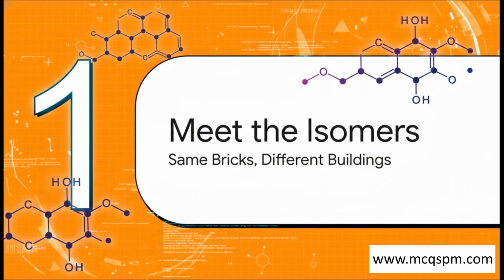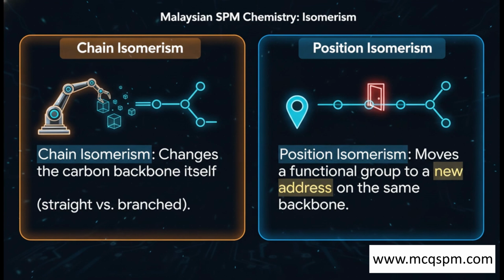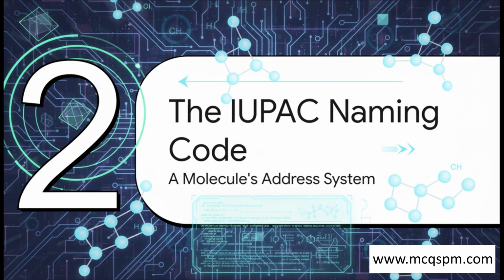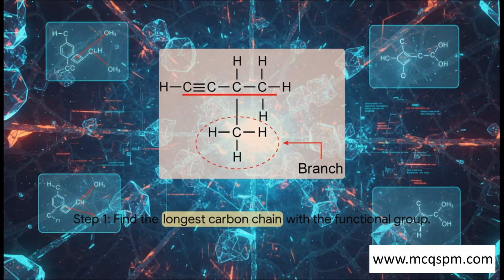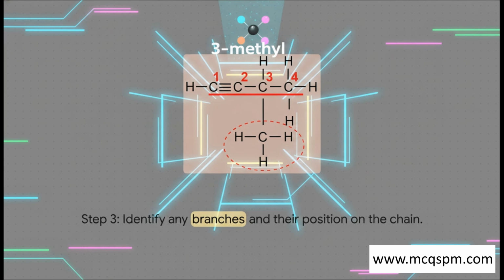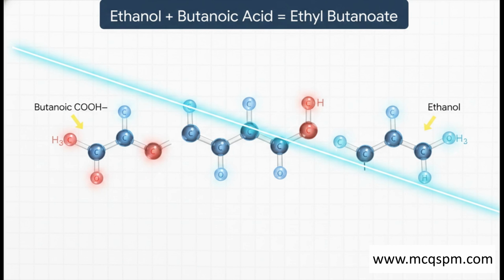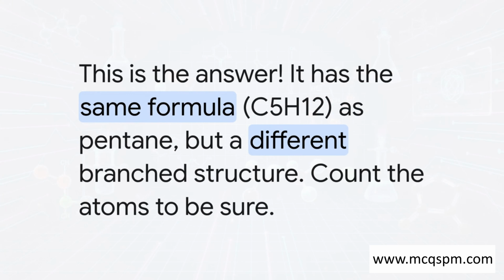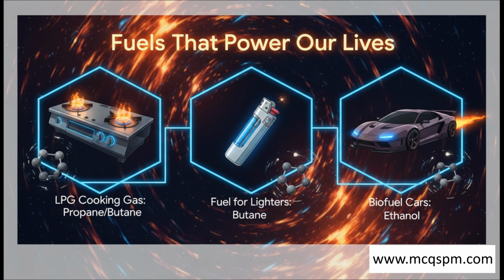SPM Chemistry Form5 50 Carbon Compound IUPAC Nomenclature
Master IUPAC nomenclature and carbon compounds in minutes, not hours! Learn the foolproof rules to name any alkane, alkene, alkyne, or alcohol, and secure full marks in your SPM Chemistry exams.
This comprehensive Chemistry Revision video focuses entirely on the critical topic of Carbon Compounds and IUPAC Nomenclature. Designed specifically for SPM candidates, we break down the complex rules of naming organic molecules, finding isomers, and understanding chemical structures into bite-sized, digestible steps.
You will learn how to identify the longest carbon chain, spot functional groups, and write correct IUPAC names for alkanes, alkenes, alkynes, alcohols, carboxylic acids, and esters. We also solve actual SPM-style practice questions to show you exactly how these concepts are tested under exam conditions. Finally, we explore the real-world applications of these homologous series—from daily uses to the effects of alcohol misuse. Download the MCQ SPM app today to practice these questions on the go!